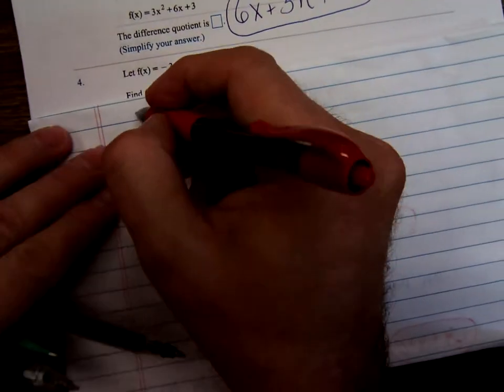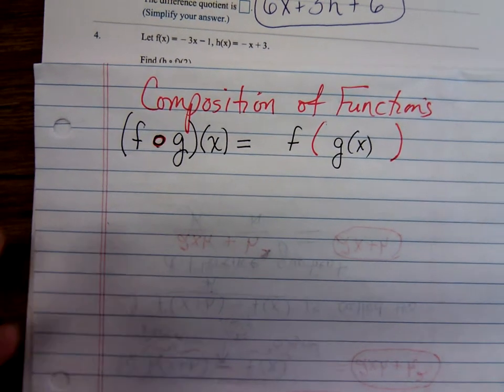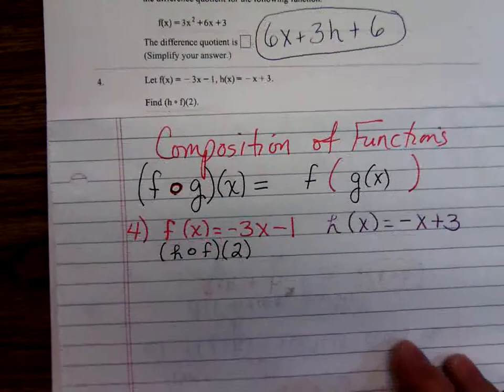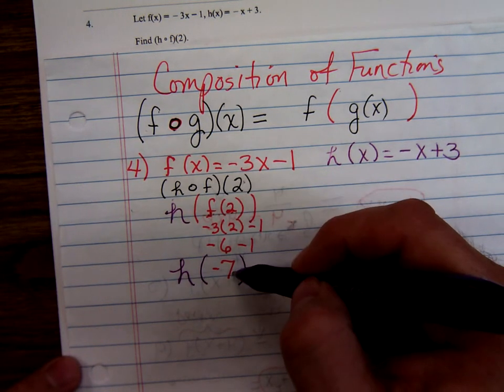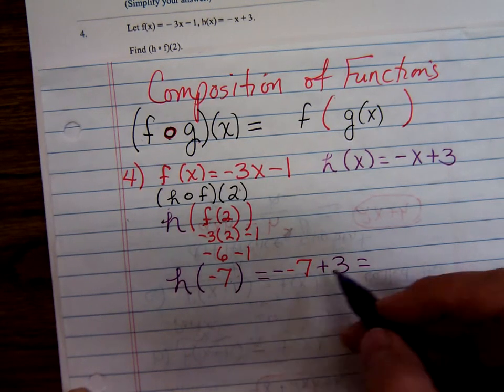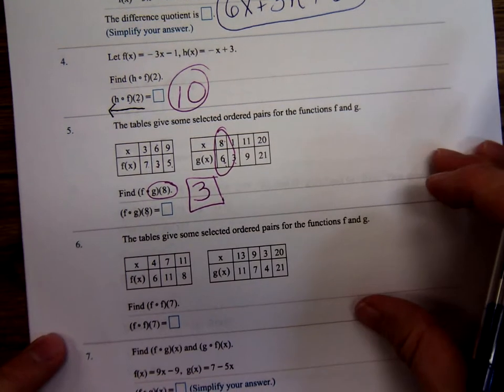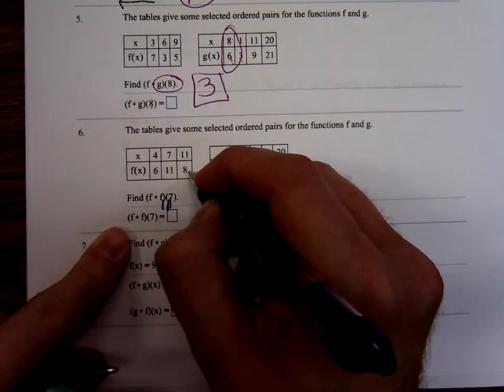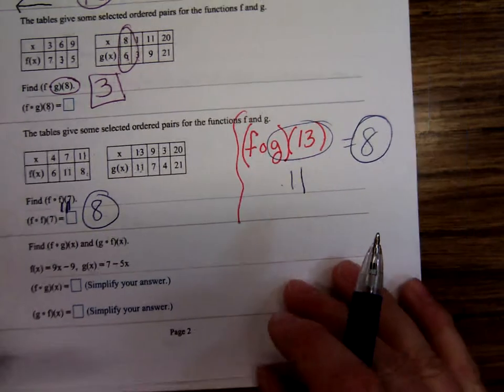Math 1314 Anthony Precella Operations on Functions Part 2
Anthony continues his lecture on operations on functions and the difference quotient in his Math 1314 class.